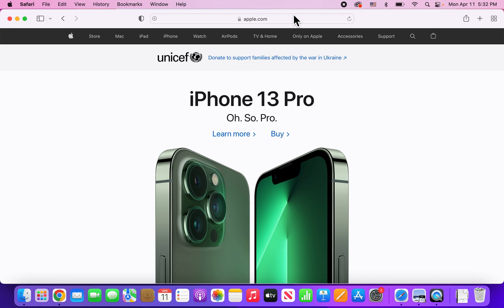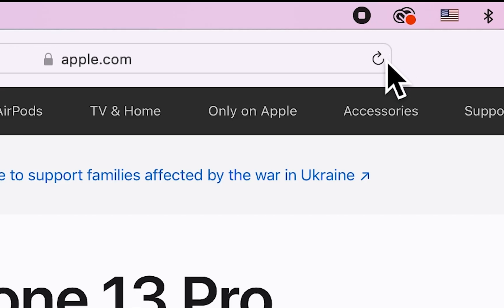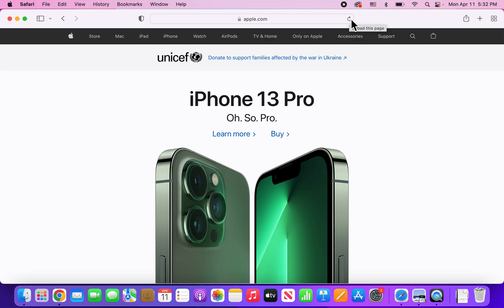How to REFRESH Pages on Safari for MacBook!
Mac how to refresh website pages, including the keyboard command. MacBook Pro 16 used.